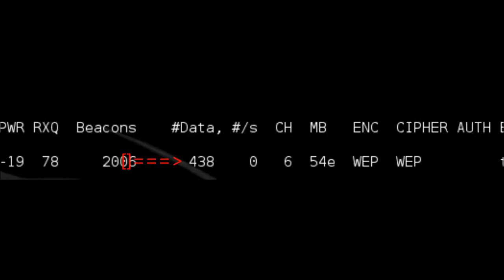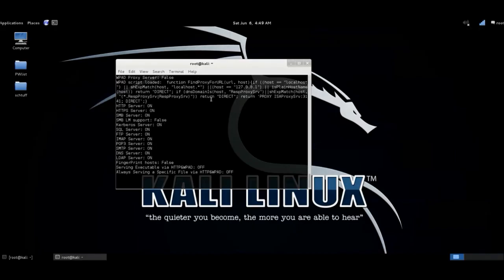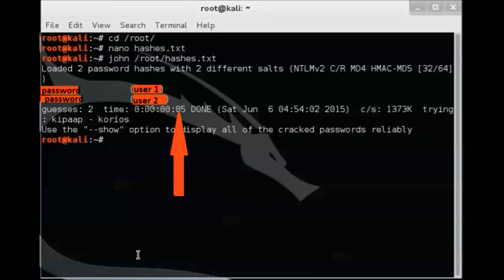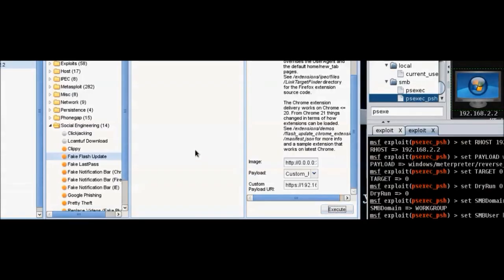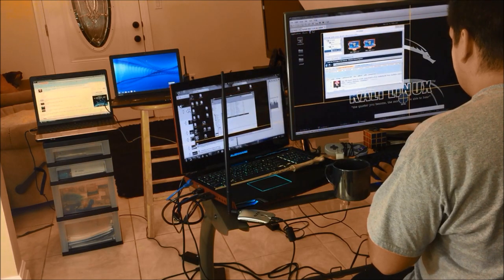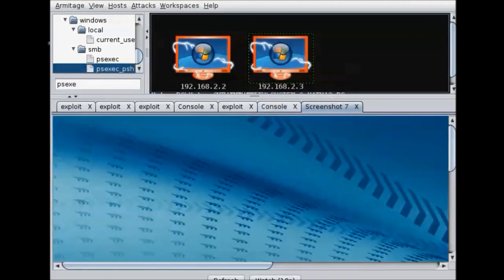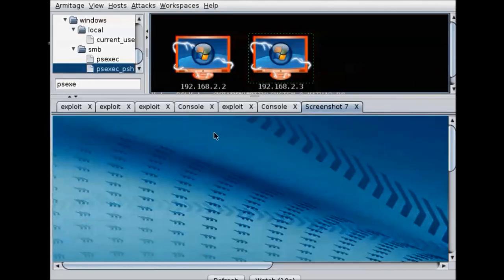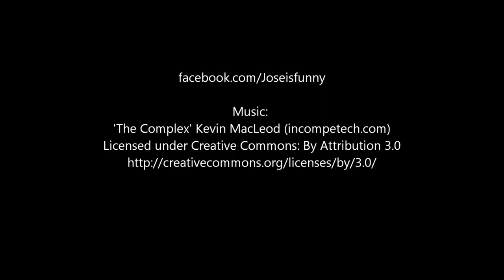Hacking demo(messing with loud neighbors)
This is not a how to, but a demo. I'll be hacking into the computers in the back, that are on their own network.  if you google the tools below you could certainly figure out how to do this yourself.
I did my best to edit out my hashes, and waiting time. Entire hack from beginning to end took about 2 hours. Once inside you have as much control as the owner of the computer.

Tools used:
Kali Linux
*Aircrack-ng suite
*Responder.py
*Metasploit (Armitage) for brevity and aesthetic purposes
*Veil-Evasion
*BeEF
*Meterpreter (Payload)

This Video is also meant to double as ASMR enjoy.